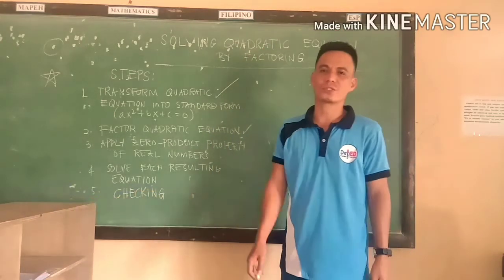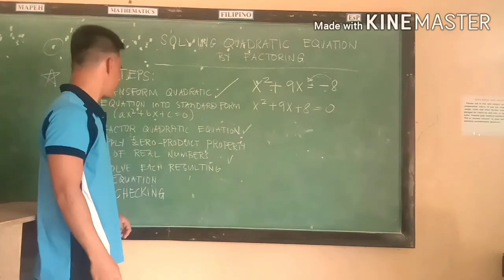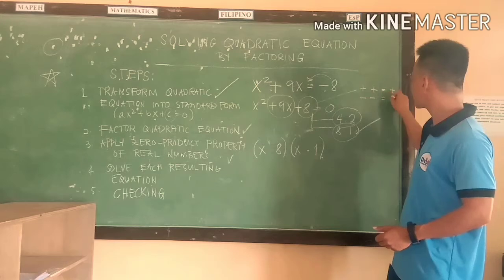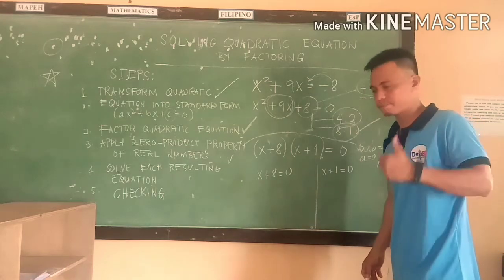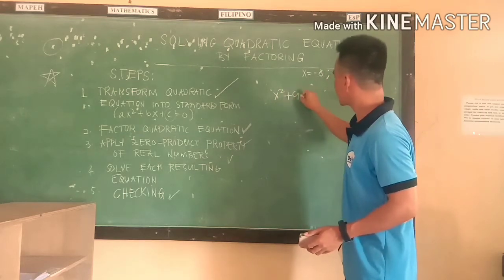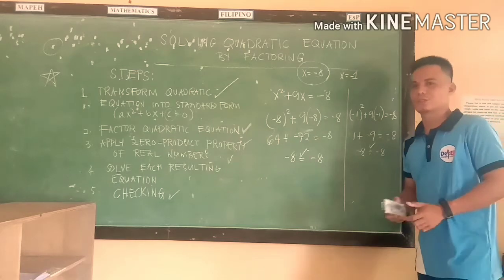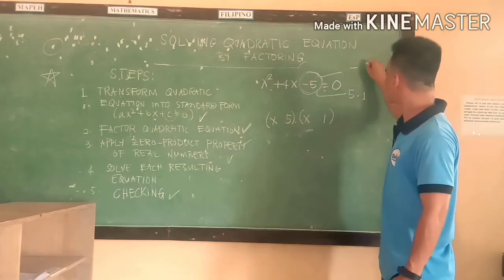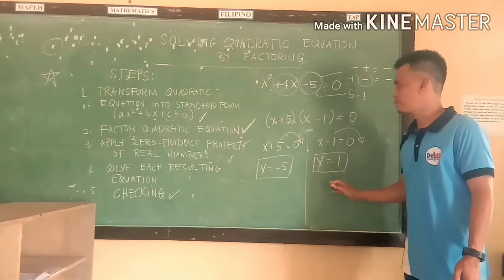Solving Quadratic Equation by Factoring